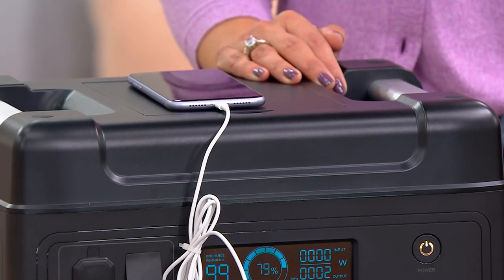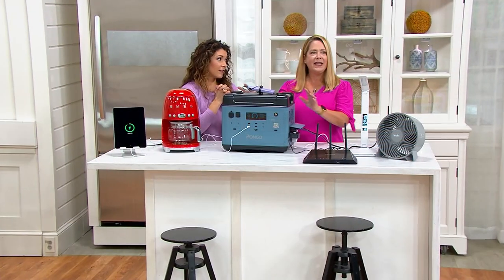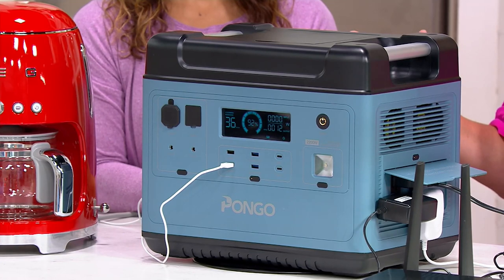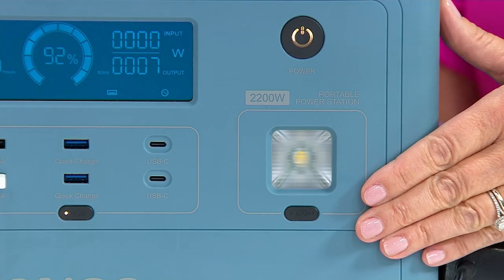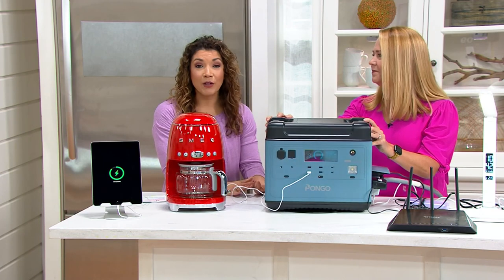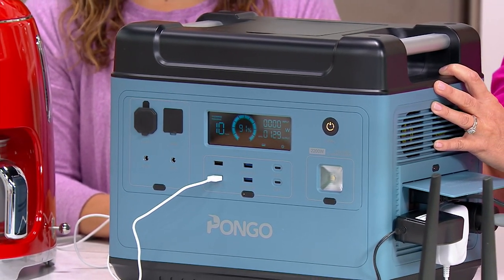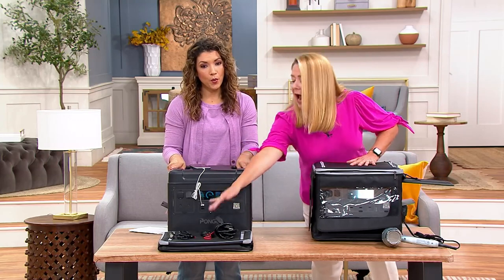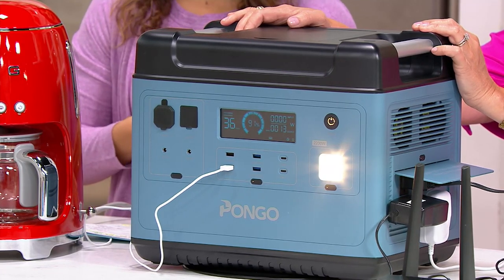PONGO 2200Wh Portable Power Station with 13 Outlets & Protective Bag on QVC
PONGO 2200Wh Portable Power Station with 13 Outlets & Protective Bag

No power? No problem. Keep kitchen appliances running and boost the batteries on your favorite devices with this portable power station. Plus, you'll also receive a storage bag to help protect your investment. From Pongo.